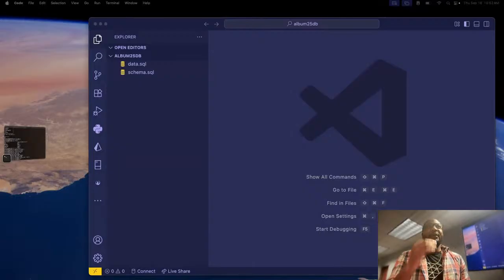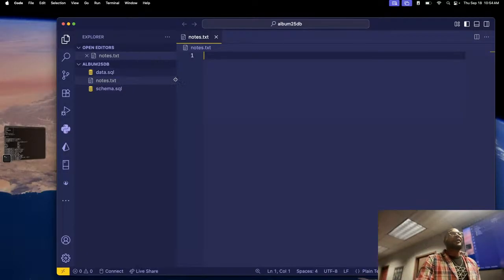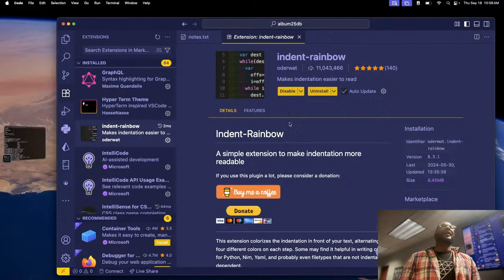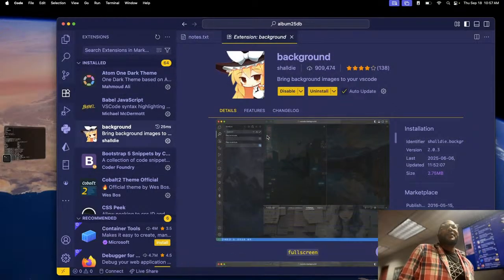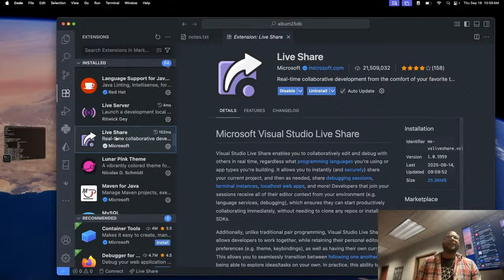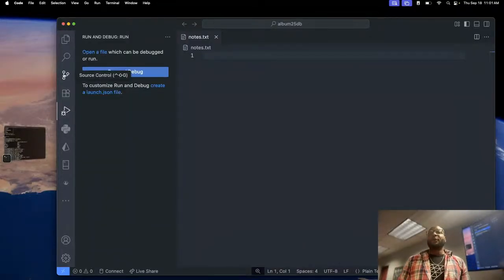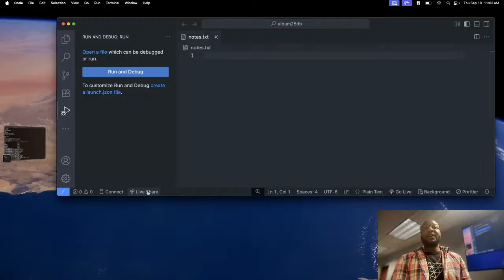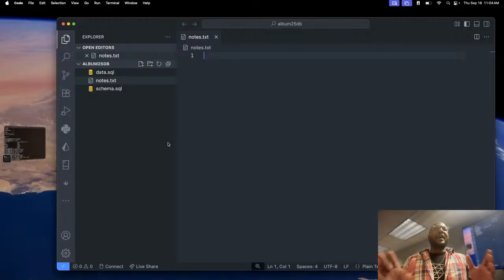Database Management - VS Code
A glossover Visual Studio Code